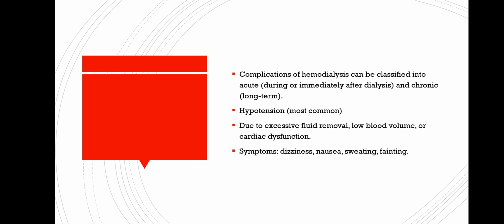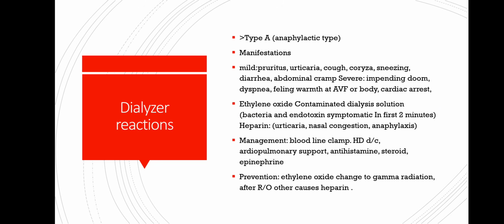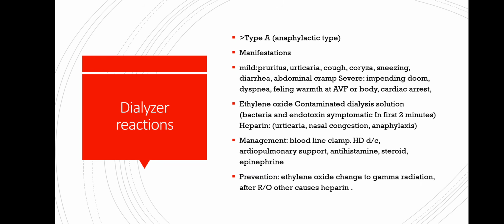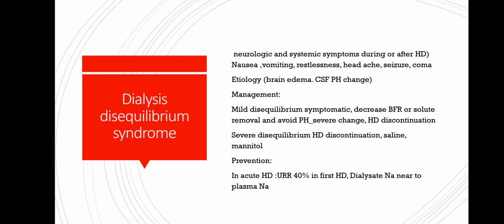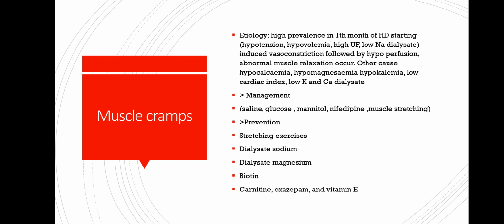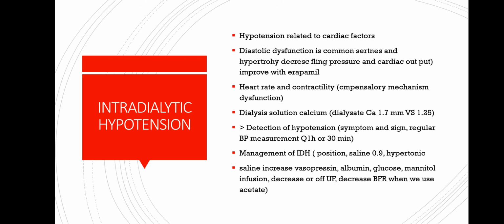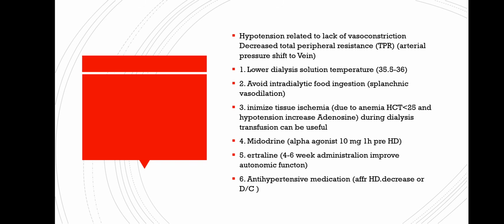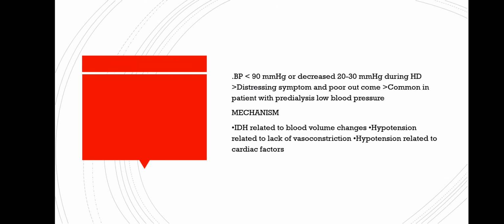complications of Dialysis